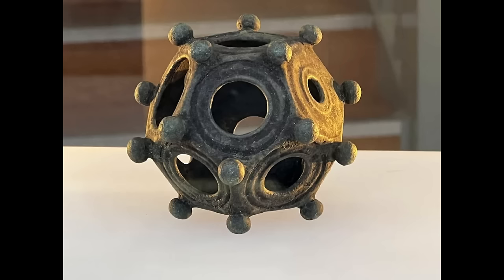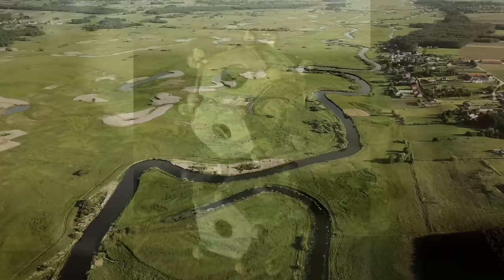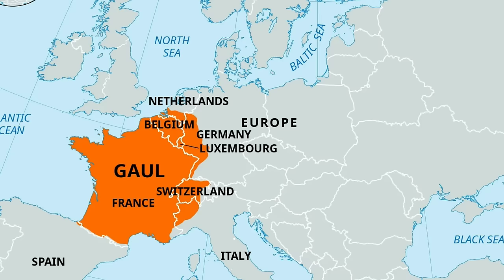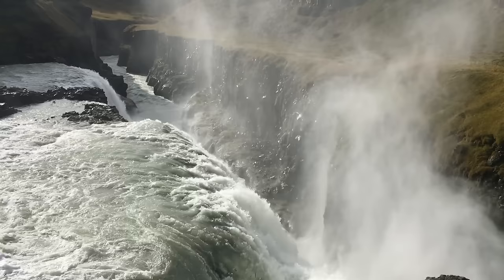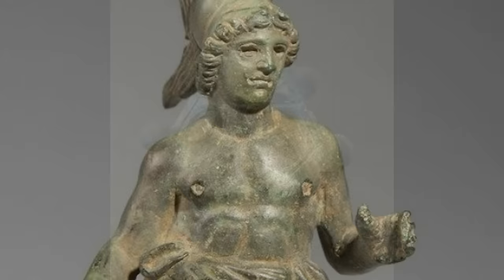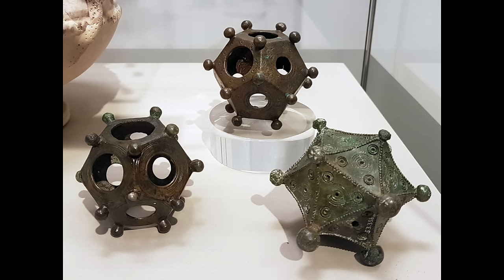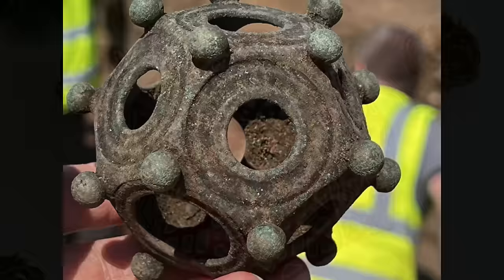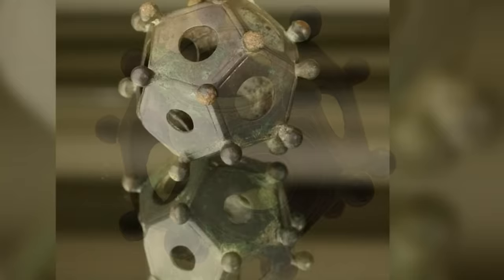Archaeologists Keep Finding This Strange Ancient Object With A Mysterious Purpose Throughout History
The Roman dodecahedron is a 12-sided metal object with a hole on each face and a hollow center. It is made of copper alloy, and it has different designs and decorations on the edges and corners. Some of them have knobs, some have loops, and some have spikes. But none of them have any inscriptions, numbers, or symbols that could tell us what they were for.

These objects have been found across Europe, mostly in the regions that were once part of the Roman Empire. The first one was found in 1739 in France, and since then, more than 100 similar objects have been unearthed in Austria, Belgium, Germany, Hungary, Luxembourg, the Netherlands, Switzerland, and the United Kingdom. The most recent discovery was made in 2023 by amateur archaeologists in a farmer’s field near the English village of Norton Disney.

But what were these objects used for? And who made them? And why are they so similar, yet so different? In this video, we will take a closer look at the Roman dodecahedron, its history, its features, its possible functions, and its significance. We will also show you some of the most amazing and well-preserved examples of these objects, and tell you where you can see them for yourself. You will be amazed by the mystery and the beauty of the Roman dodecahedron, and you will learn something new and interesting about the ancient world.